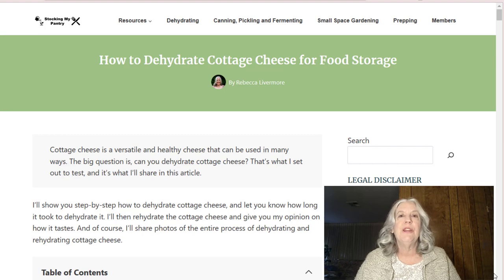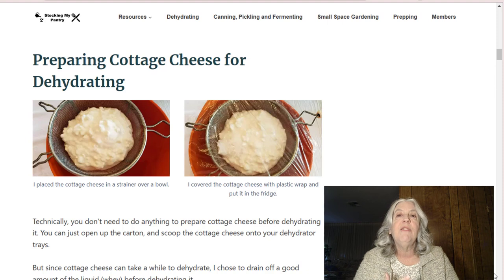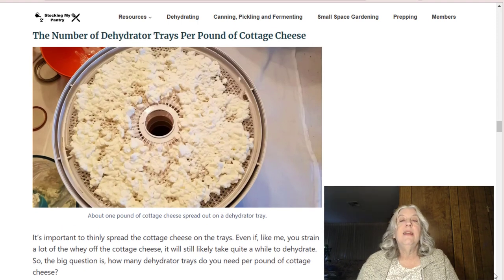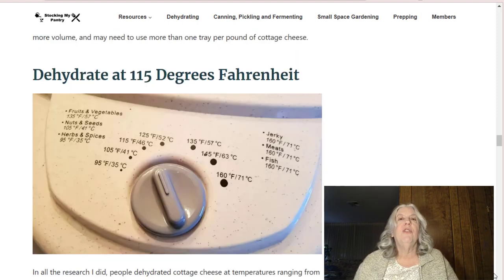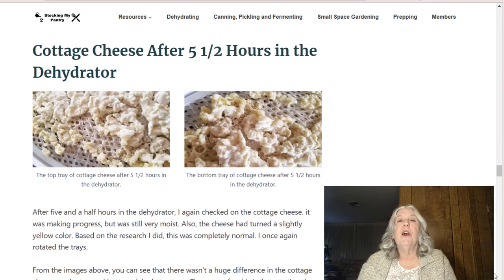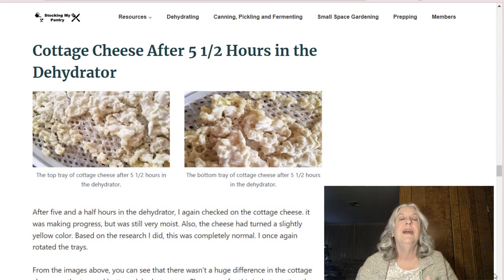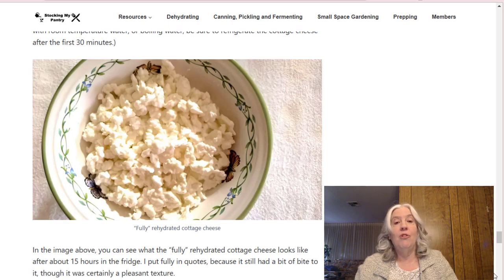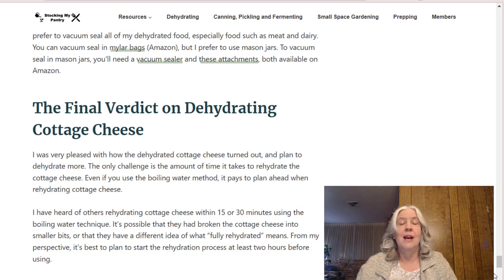Can You Dehydrate Cottage Cheese? Let's Find Out!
One of my email subscribers asked me to create content on dehydrating cottage cheese. I had never thought of doing so, but decided to look into whether or not you can dehydrate cottage cheese.

Dehydrating any type of dairy, including cottage cheese is a bit controversial. Some say you can do it, no problem, and others say that there is no way you should dehydrate cottage cheese. Since dehydrating cottage cheese isn't "approved" by any of the alphabet agencies, I'm not going to tell you whether or not you should do it. But after doing a ton of research on it, I decided to give it a try.

In this video, I show you how to dehydrate cottage cheese, and how it turned out for me. I also show you how to rehydrate the cottage cheese and how it tastes when rehydrated.

My Nesco Dehydrator
My Cosori Dehydrator
Salad spinners

Timestamps:

0:00 Introduction
01:13 Is it Safe to Dehydrate Cottage Cheese?
02:23 What Type of Cottage Cheese to Dehydrate
03:49 Preparing Cottage Cheese for Dehydrating
07:32 How to Use Whey
08:37 Choosing a Dehydrator
10:01 Putting Cottage Cheese on Dehydrator Trays
10:55 How Many Dehydrator Trays Per Pound of Cottage Cheese
12:36 Dehydrator Temperature for Cottage Cheese
13:34 Cottage Cheese After 3 Hours in the Dehydrator
14:42 Cottage Cheese After 5 1/2 Hours in the Dehydrator
15:52 Weight of Cottage Cheese After Dehydrating
16:59 How to Rehydrate Cottage Cheese
19:31 How to Store Dehydrated Cottage Cheese
19:58 My Verdict on Dehydrating Cottage Cheese